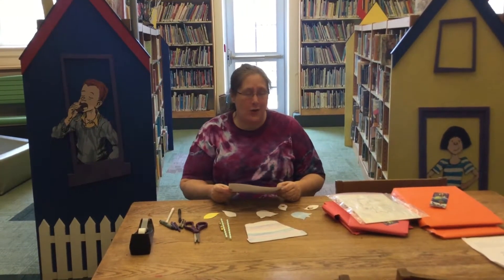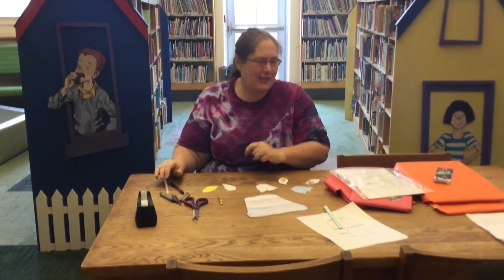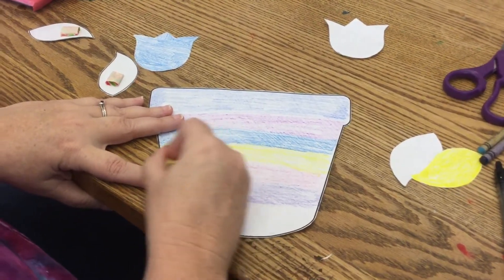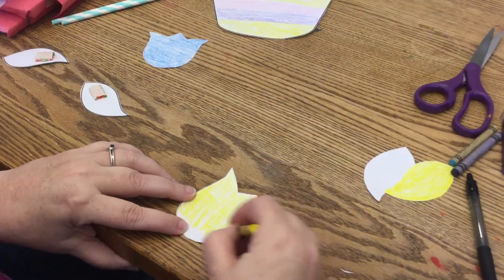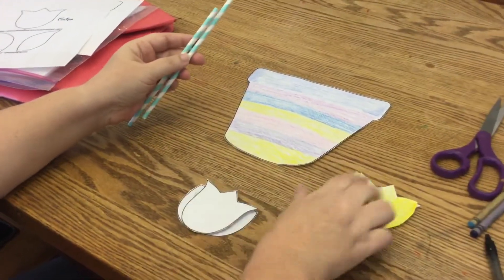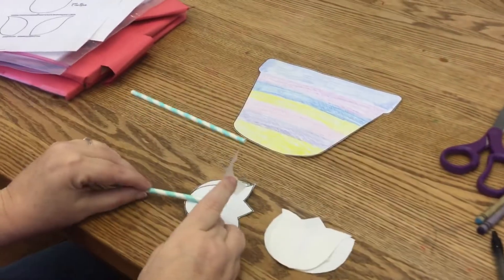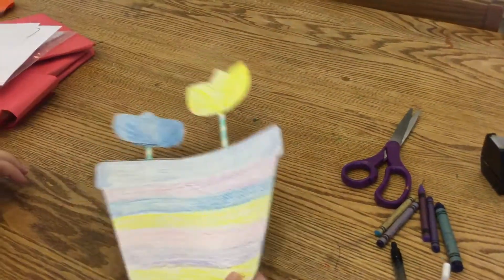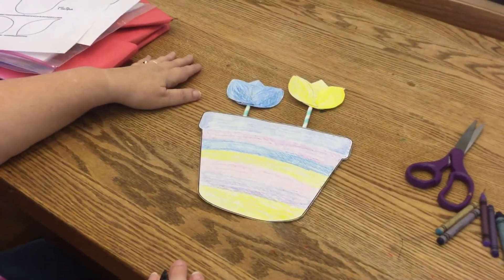Crafternoon with Miss Jamie Tulips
For this weeks Crafternoon, Miss Jamie will be showing you how to make a Tulip!